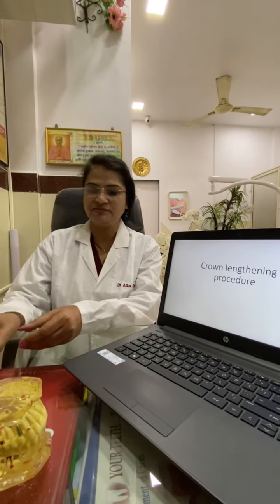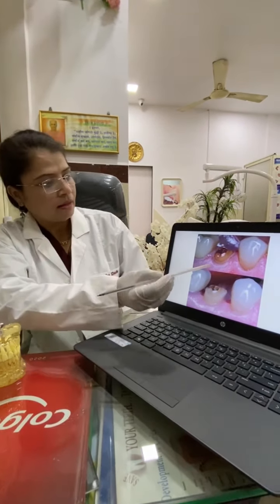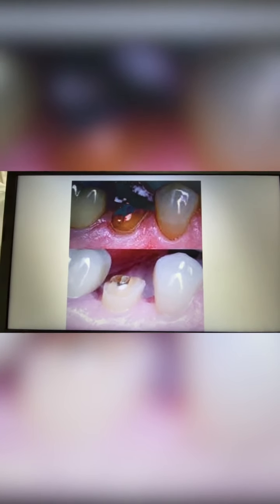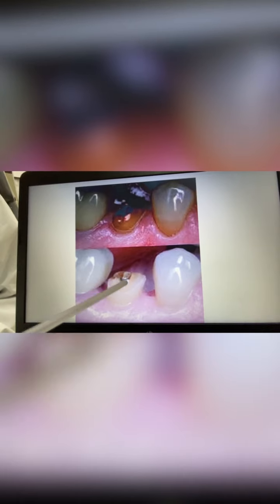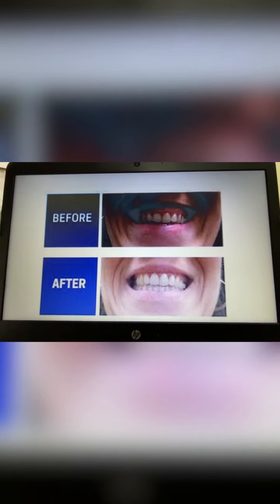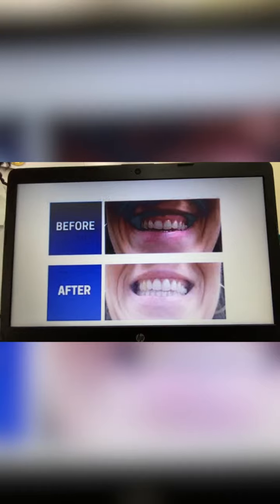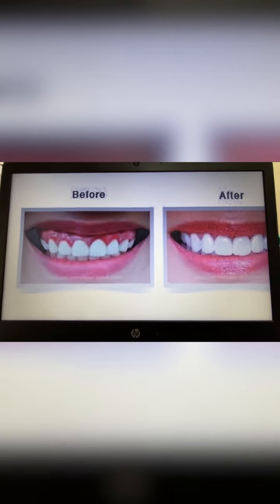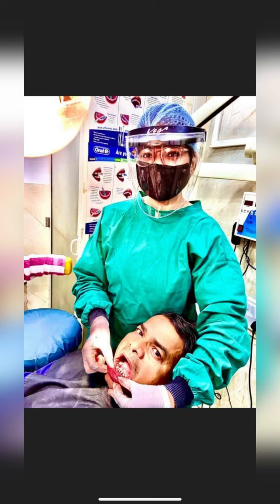Crown lengthening procedure (CLP) that is the minor periodontal surgery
When their is no enough length of crown or if you have always been bothered by a smile that shows too much gum,crown lengthening maybe work the cost and the short term discomfort